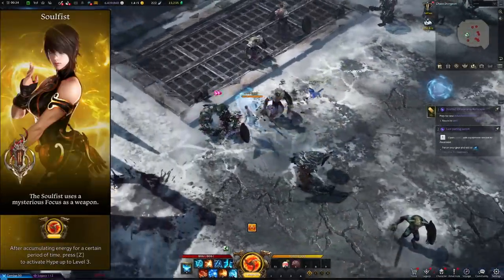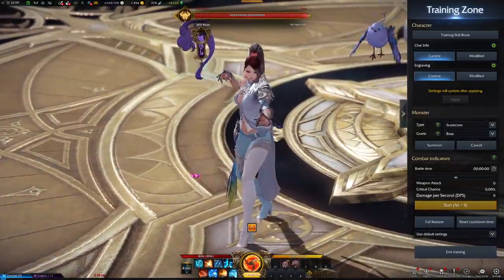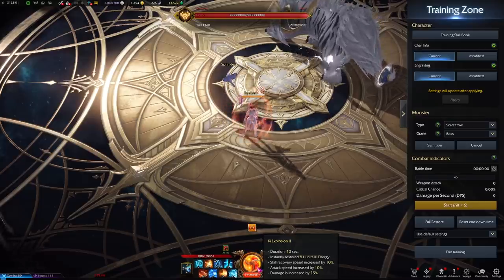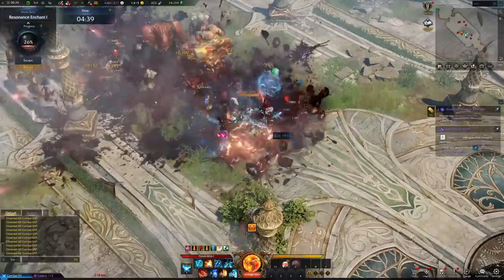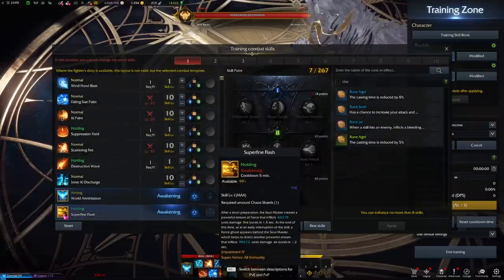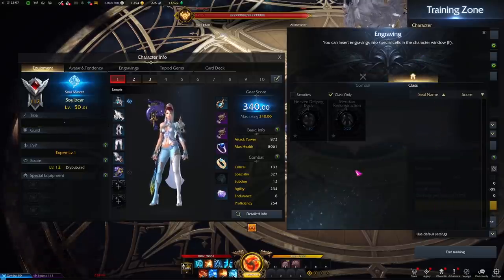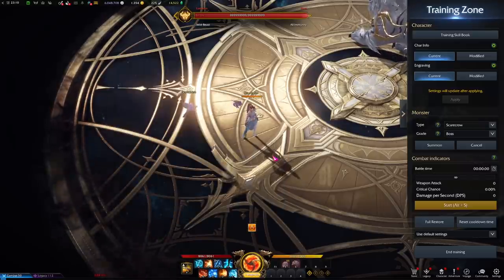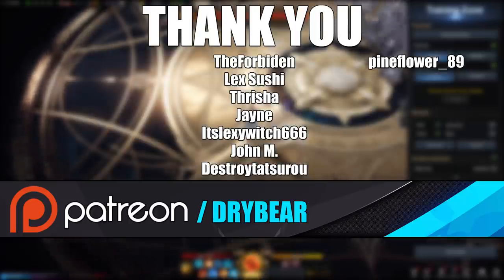Soulfist Starter Guide (2022) | Lost Ark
If you're looking for a jump start into the Soulfist class in Lost Ark then look now further. Soulfist Starter Guide | Lost Ark.

Lost Ark is a massively multiplayer online action role-playing game (MMOARPG) developed by Tripod Studio and Smilegate's game development subsidiary Smilegate RPG. It has been fully released in the Korean region on December 4, 2019.

Stay up to date on what I'm doing!